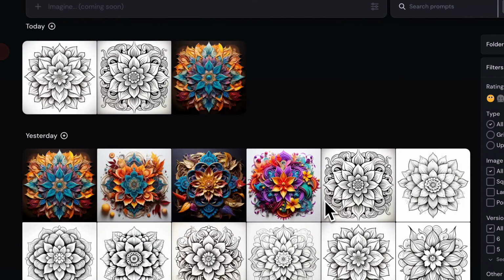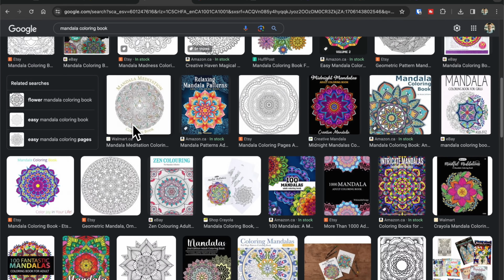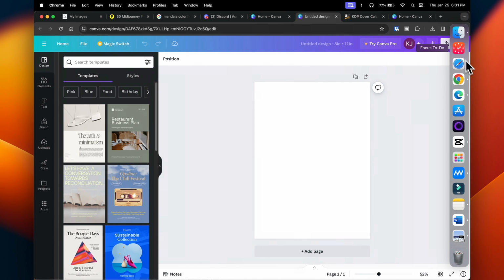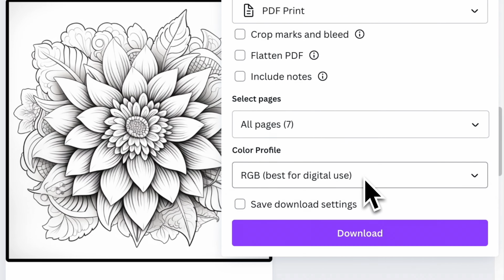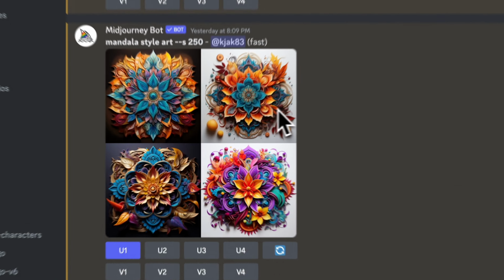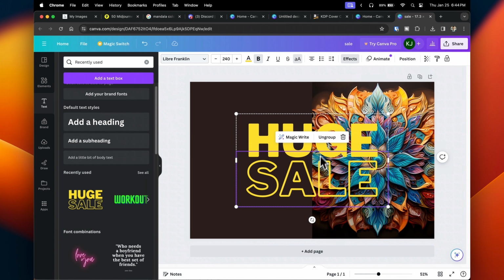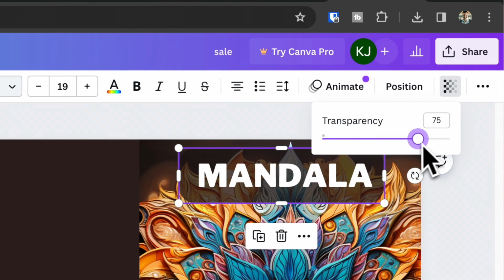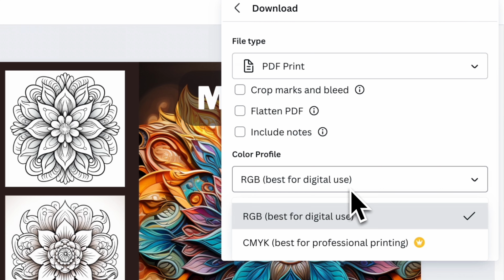How to Make Coloring Book Pages in Midjourney 2024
Learn how to make coloring book pages in Midjourney in 2024 so you can create coloring books for Amazon KDP, Etsy or just for fun!

Example prompts I have used:
1. cartoon style coloring page, supernatural anime detective solving mysteries in a world where folklore creatures coexist with humans, black and white, line art
2. cartoon style kids coloring page, a fusion of digital circuits and natural elements, symbolizing the intersection of technology and nature, black and white
3. cartoon style kids coloring page, a villain controlling a city-sized mech, opposed by a coalition of heroes with diverse powers, black and white, no color, no shading
4. cartoon style coloring page, team of heroes each bound to an ancient elemental spirit, battling in a mystical realm, black and white, no color, no shading

Chapters
00:00 Intro
00:25 Coloring Page Examples
01:01 Free Resource for Coloring Page Prompts
01:22 Create Mandala Style Coloring Book
01:38 Creating Coloring Pages in Midjourney
02:04 Use Canva to Create Coloring Book
02:29 Importing Images and Making Adjustments in Canva
03:23 How to Download Coloring Pages in Canva
04:01 Amazon KDP Book Cover Calculator
04:28 Create Coloring Book Cover Page in Canva
04:52 How to Color Match Pages in Canva
05:18 How to Add Text to Canva Images
05:40 How to Edit Text in Canva
07:09 Creating the Back Cover Page
08:00 Want to Learn Another Skill?